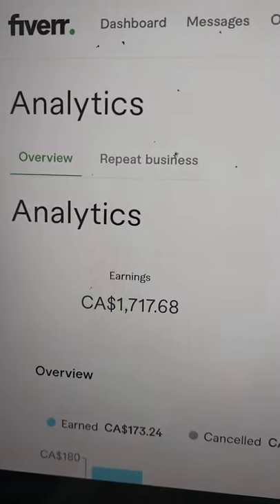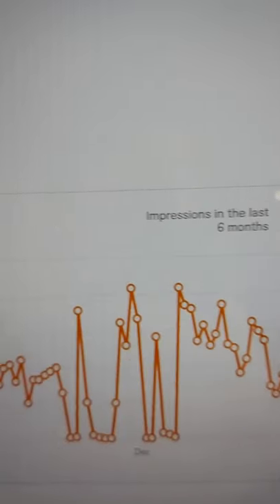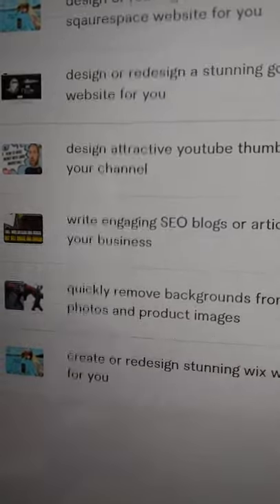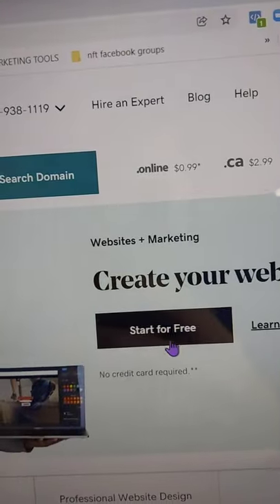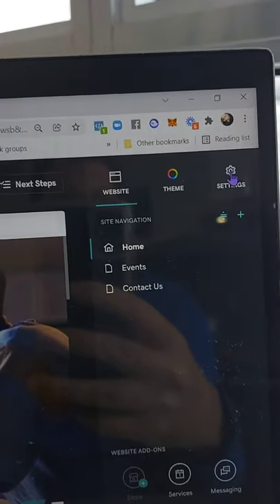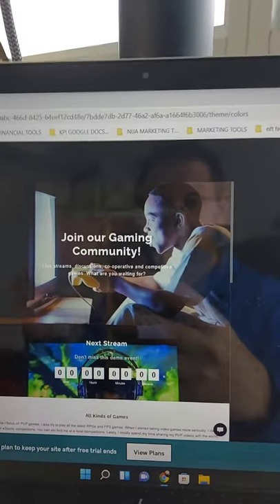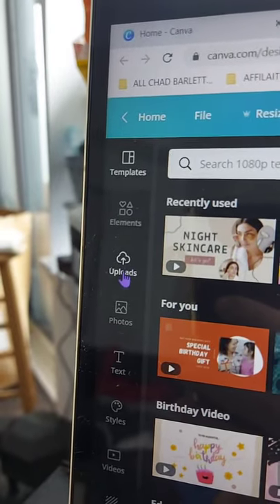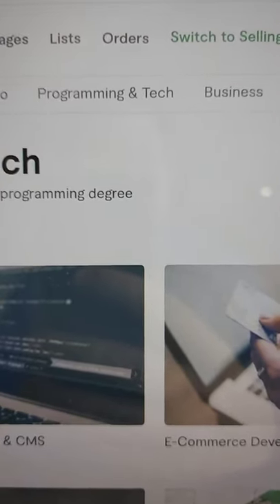A tiktok side hustle that covered my rent , I could do online and.cost me zero to get started.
Start A Profitable Online Business Selling Other People's Products, Even If You Have Nothing To Sell